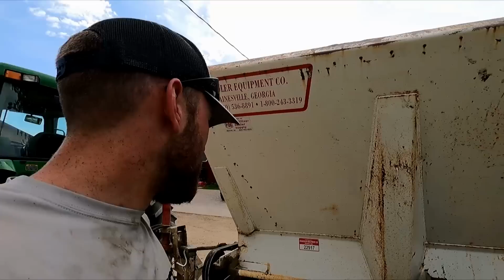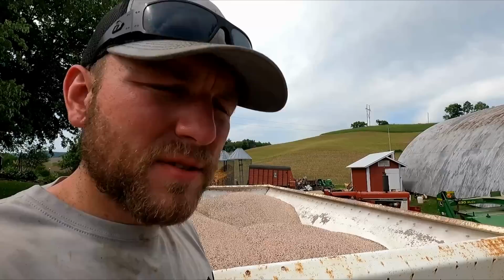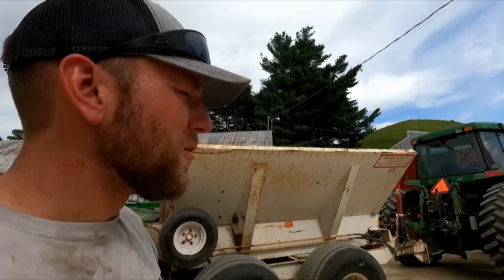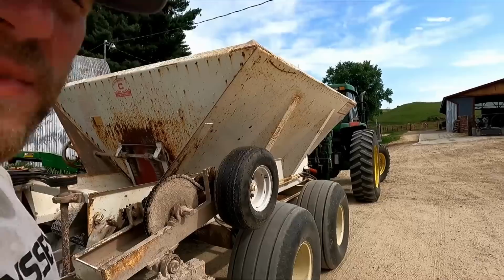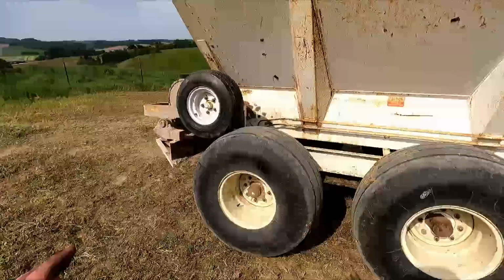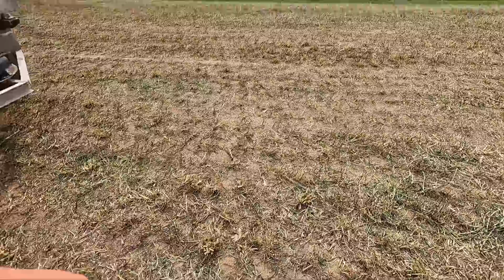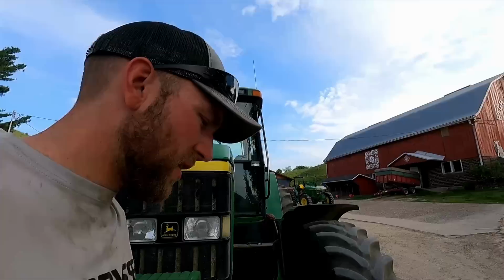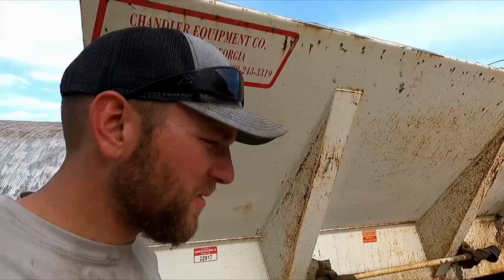Spreading Fertilizer on a Small Dairy Farm (2023 Hay Season)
Today we are spreading fertilizer on our hay ground right after we finished first crop! We show you how to set up a fertilizer spreader and what to do prior to starting. Also we talk about our fertilizer program and some of the basics of fertilizer.

Gierok Farms
54702